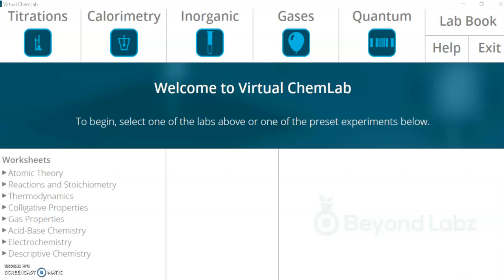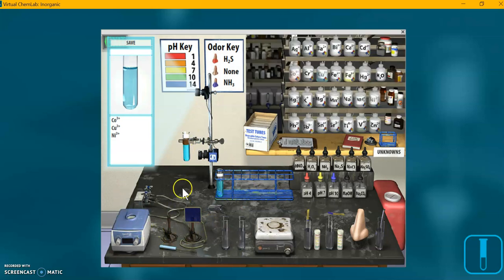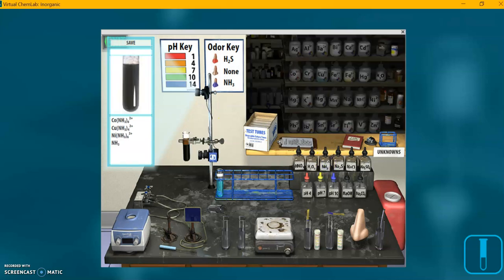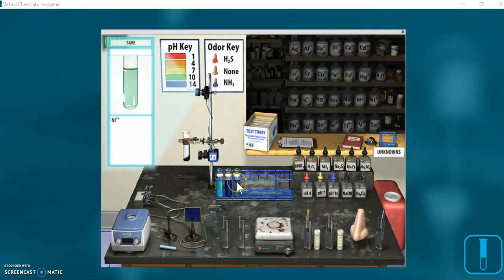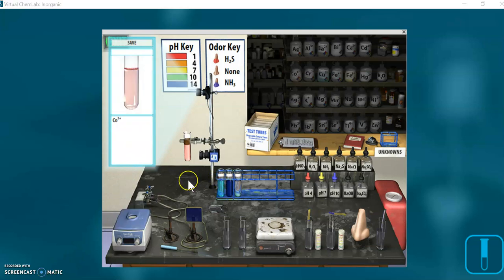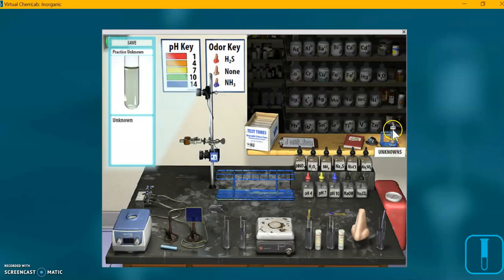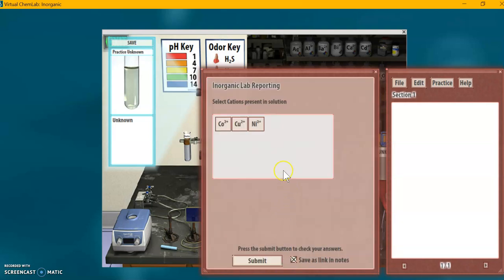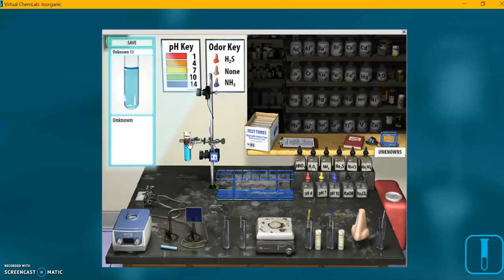8-6 Identification of Cations in Solution Co2+,Cu2+,Ni2+ (Beyond Labz)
8-6 Identification of Cations in Solution - Co2+, Cu2+, Ni2+ (Beyond Labz virtual chemistry lab software).  Pierce College Chemistry 102 lab.